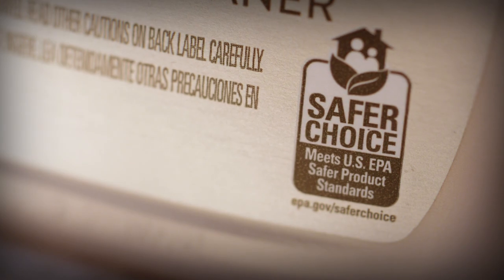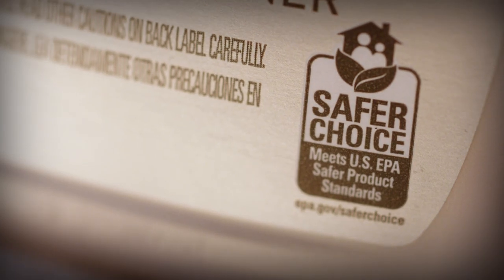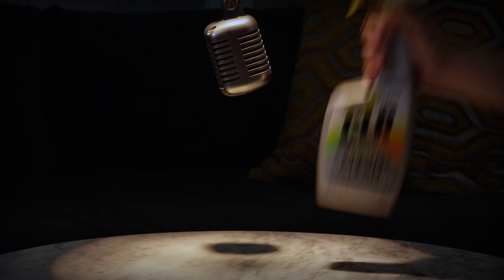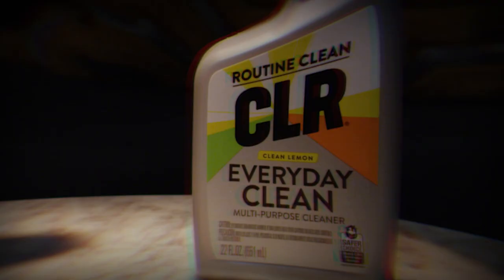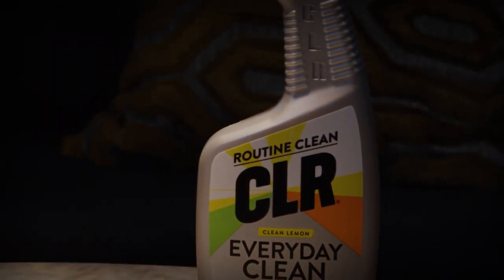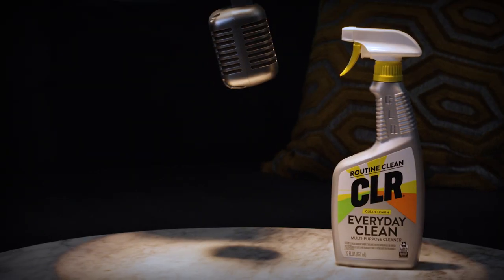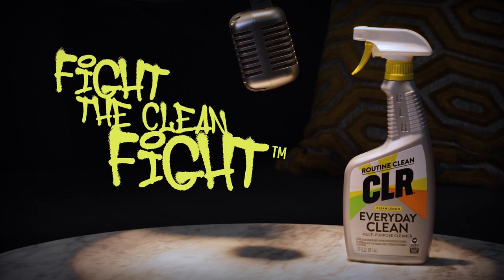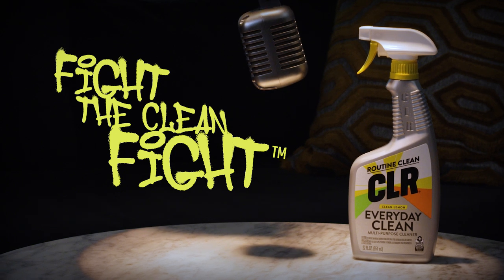CLR Everyday Clean Mix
JOIN THE FIGHT FOR CLEAN. Become part of our Clean Fight Club for cleaning tips and giveaways.

Here are a few of our newer, popular household cleaning solutions.

CLR Brilliant Bath - A Powerful Foam Spray That Breaks Down Grime